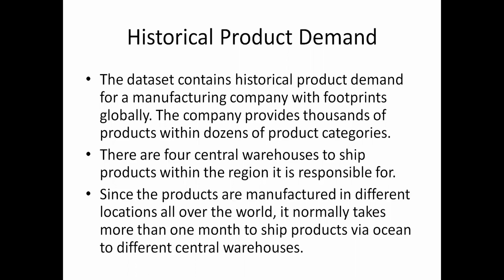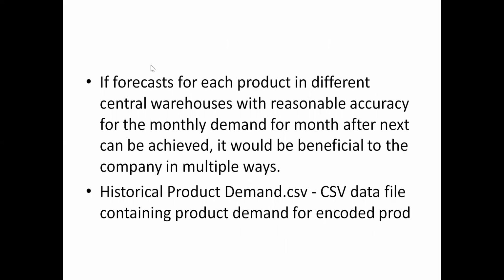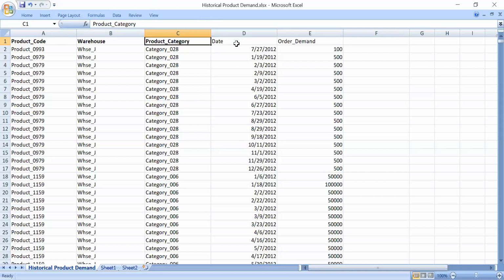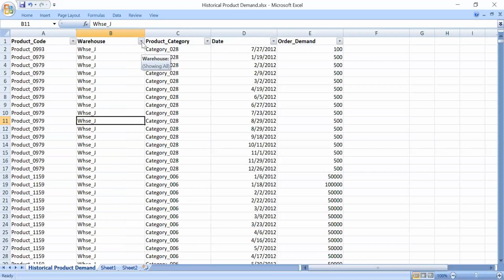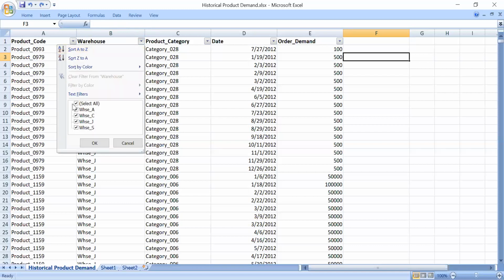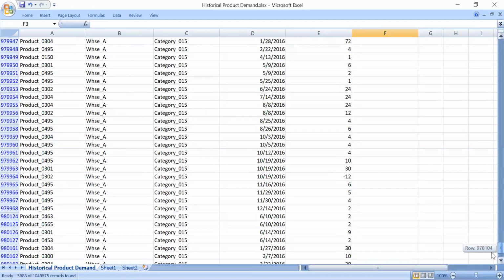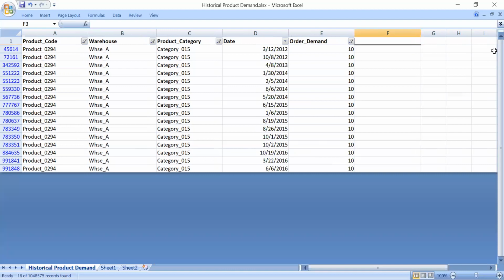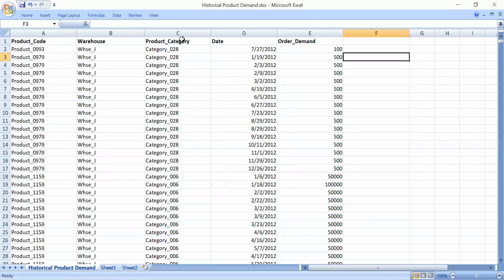Predicting Product Demand from Big Data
A simulation exercise on real datasets for meeting cutomers' orders